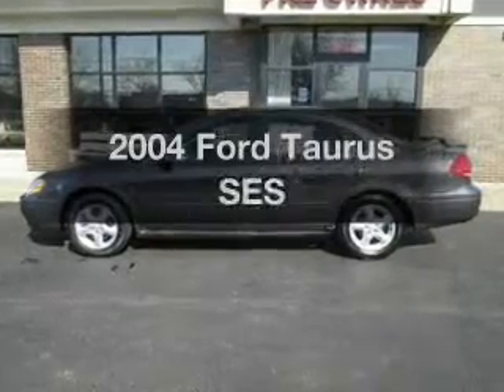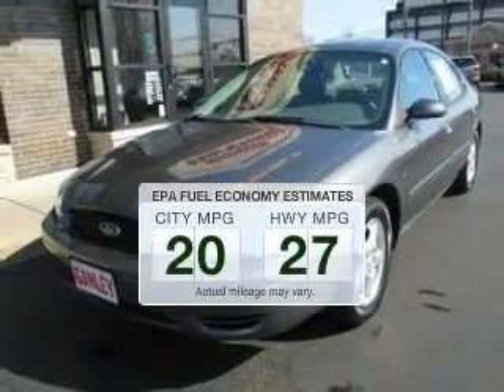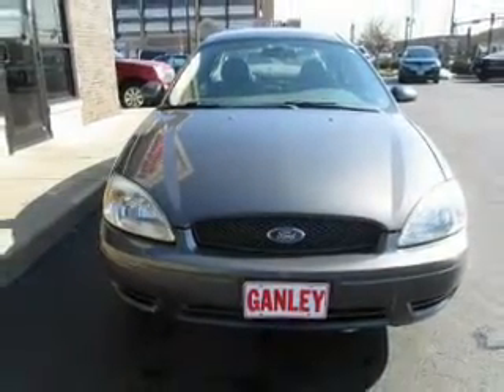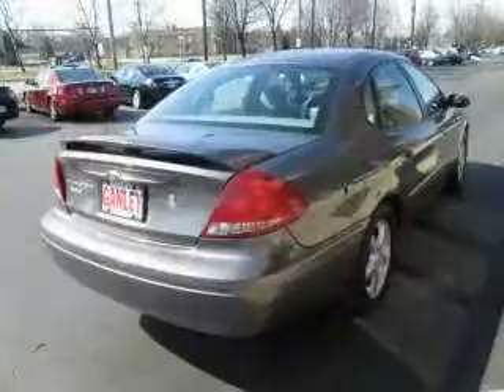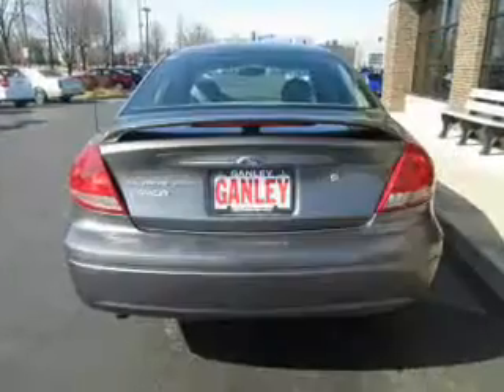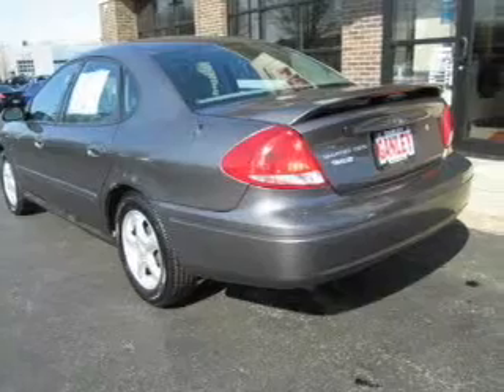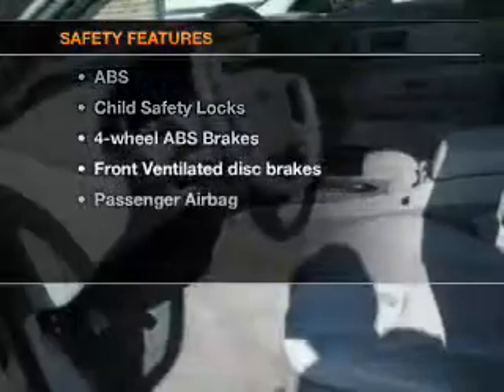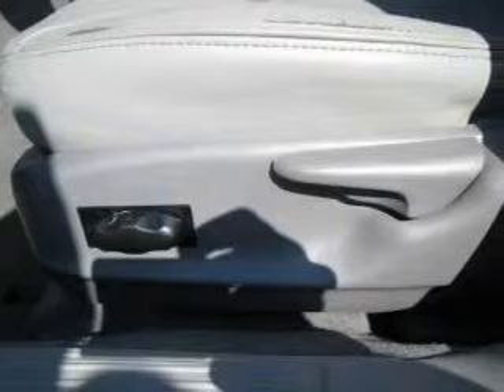2004 Ford Taurus - Middleburg Hts OH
Year: 2004
Make: Ford
Model: Taurus
Trim: SES
Engine: 3.0 liter 6 cylinder 24 valve
Transmission: 4-Speed Automatic
Color: Dark Shadow Gray Metallic
Mileage: 83595
Address:
6630 Pearl Road